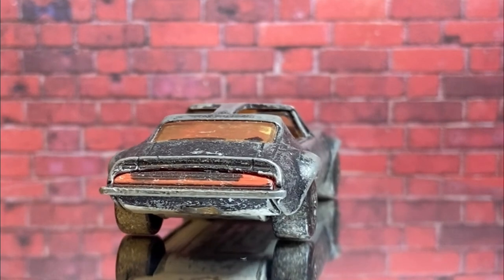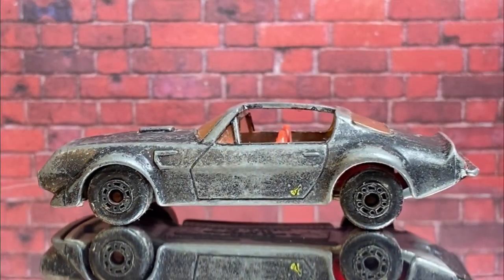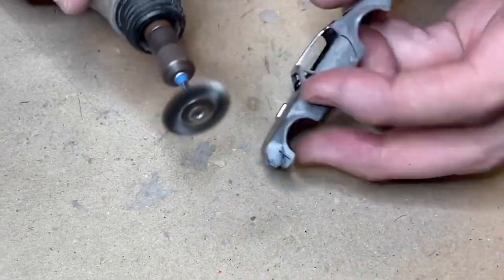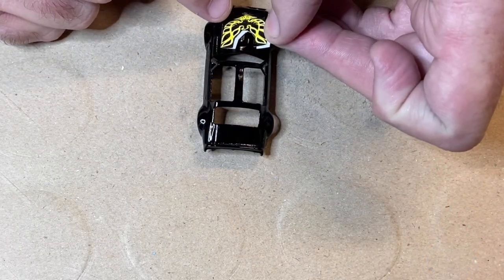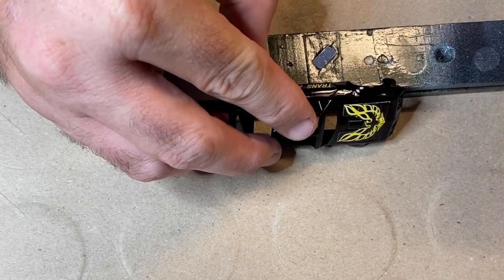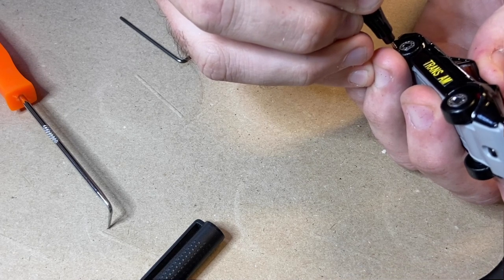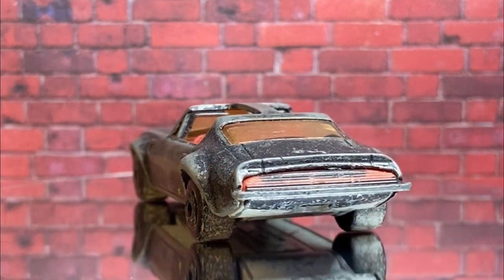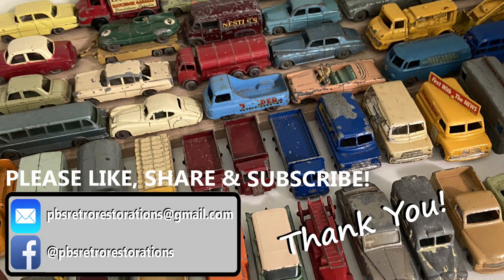Matchbox Superfast #35 Pontiac Firebird Trans-Am Restoration #040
Hi Everyone! Short video this week, hope you enjoy it!

Thanks for checking out my video! I have a new video at least every second Friday at 9:15am ESPBT and I’d love to see you back again! I can’t always promise gold standard restorations, but I’ll always try to make it interesting!

If you do the Facebook I’m @pbsretrorestorations